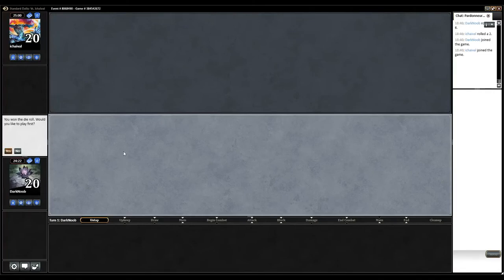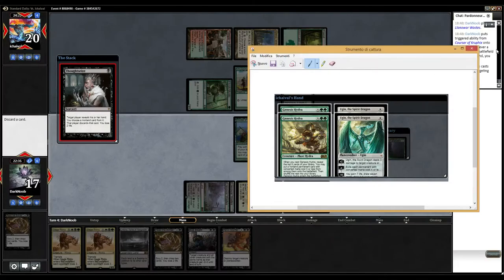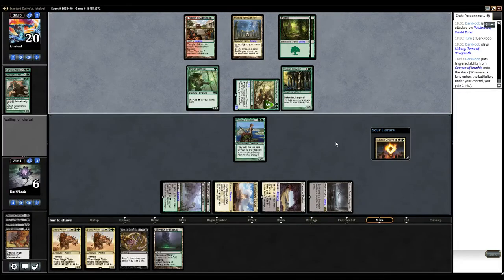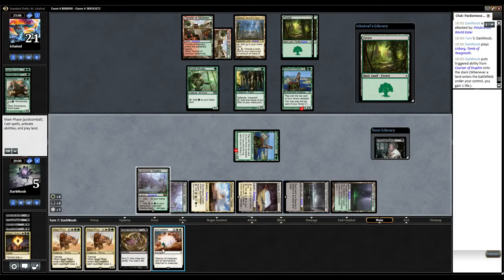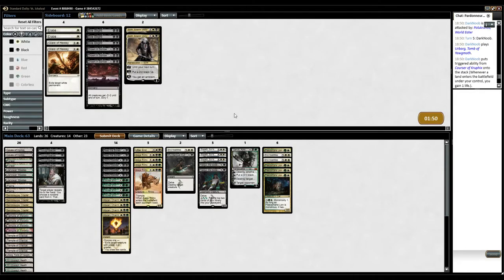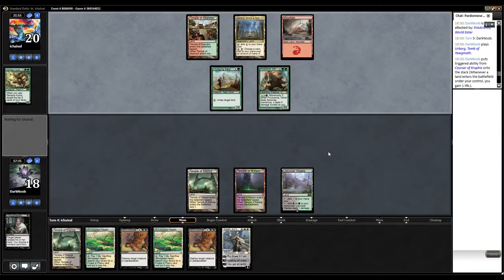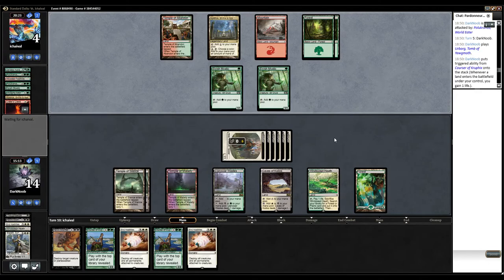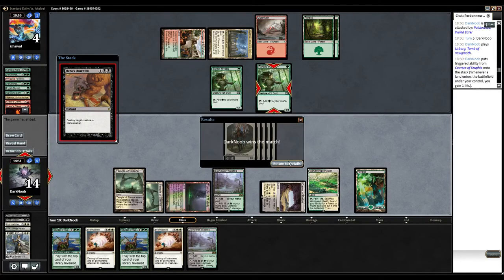Standard Daily Event R4 Abzan Control Vs RG Devotion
Mattia plays Abzan Control in a Standard Daily

More KTK-FRF STANDARD on MagicGatheringStrat

This is Khans of Tarkir - Fate Reforged - M15 - Theros Block Standard.

Yes, that is not a big collection of Standard videos. We need more Standard video makers. If you want to do Standard videos for MagicGatheringStrat, let Dan know.